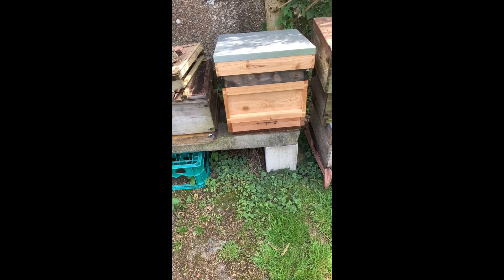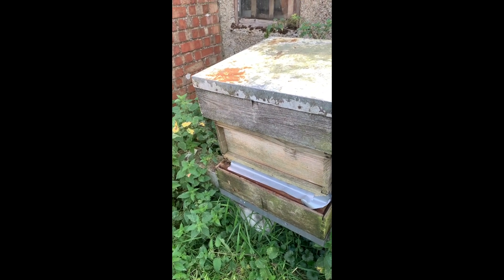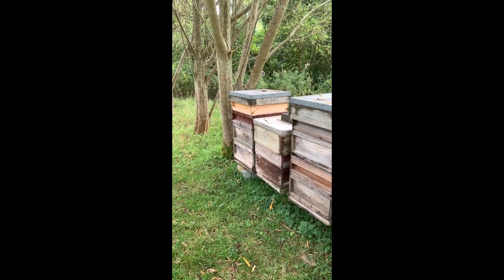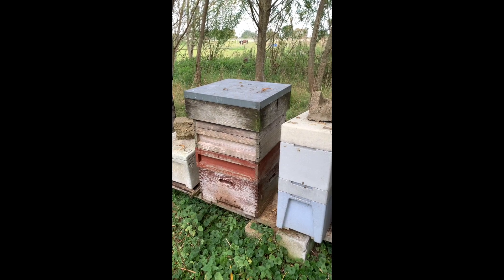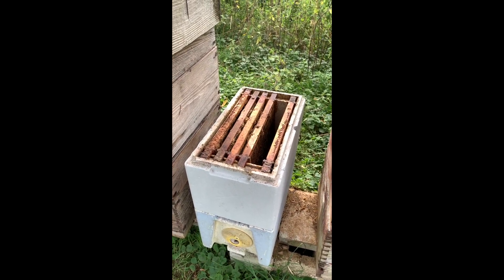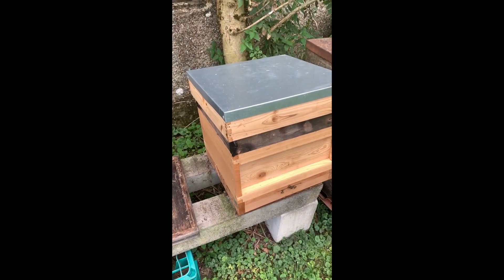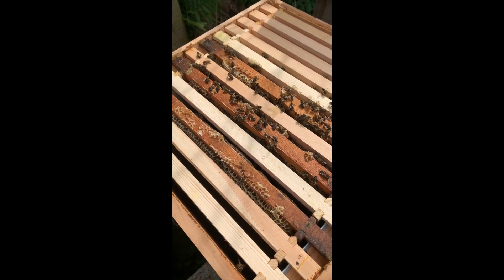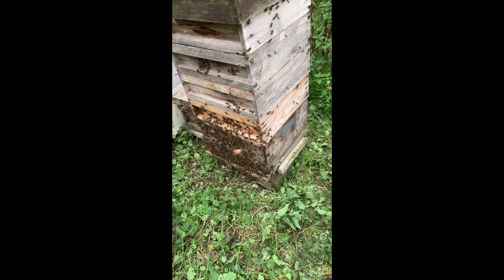8:9:2023 BEES The queen in my latest new box is not to be found. Heatwave honey being made.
I have two small colonies in poly boxes - now each has a queen cell.
The queen in my latest 'new box' is proving to be impossible to find.
There is honey being made right now - but it isn't Ivey (by the smell of it) I think it must be Balsam.

Do you have honey for sale? Or are you looking to buy honey?
List your queens for sale.